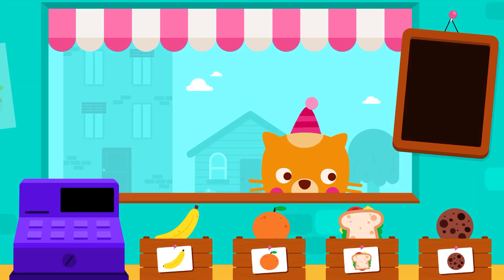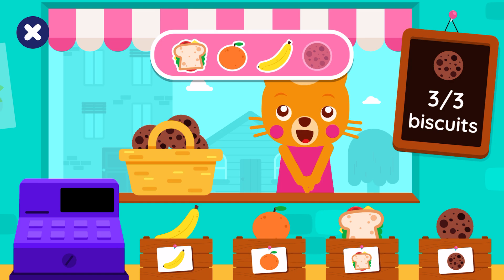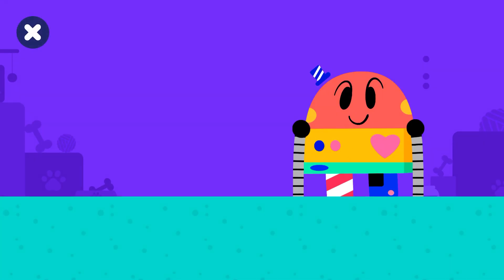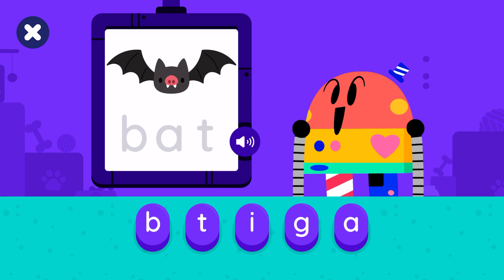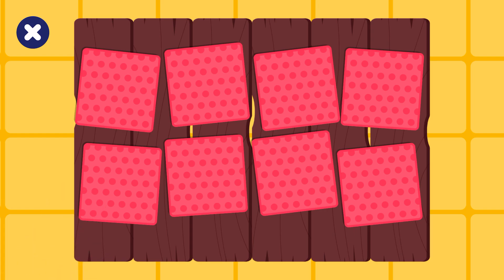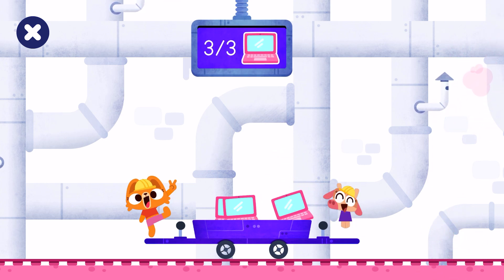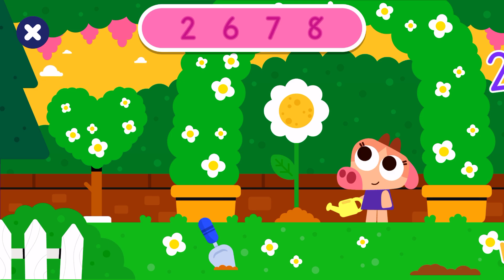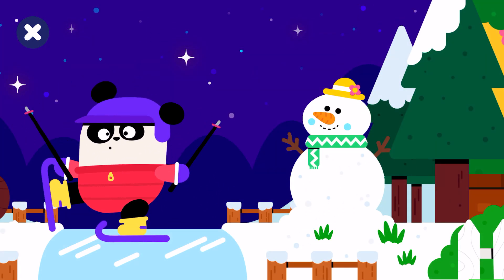Học Tiếng Anh Cho Bé Qua Trò Chơi Tiếng Anh |Learn And Play English For Kids |English Games Part 177